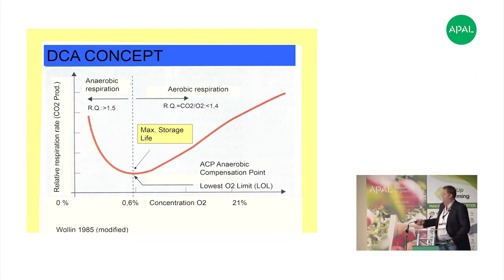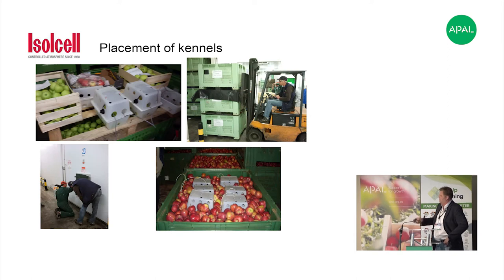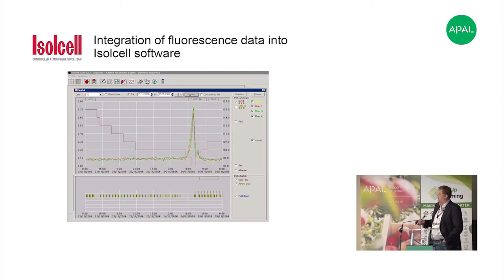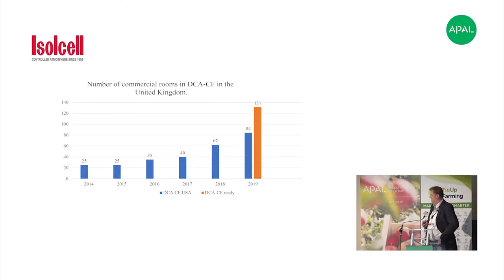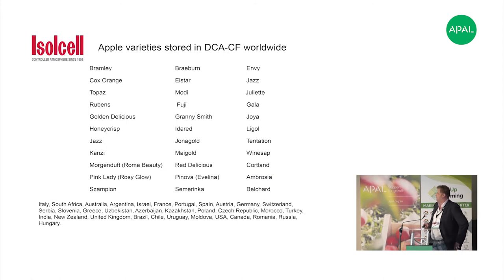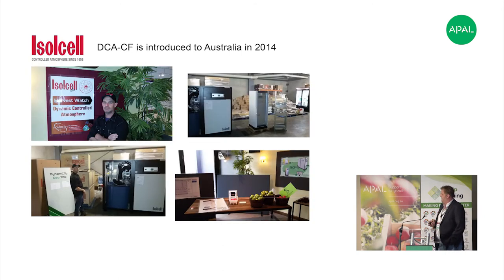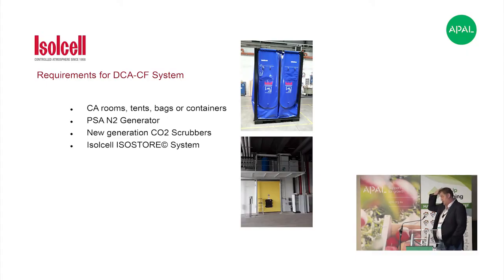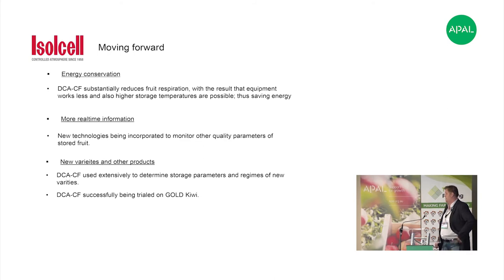Dynamic controlled atmosphere –global trends and the Australian market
Speaker - Tito Spaldi, Export Manager, Isolcell

Tito explains the system and its requirements, highlighting the exponential growth of its use in Australia, and gives examples of the fruits being
stored, focusing on apple and pears. He also touches on the success and challenges encountered over the years with local client feedback and
a vision for the future.